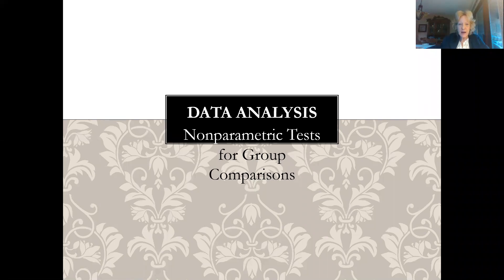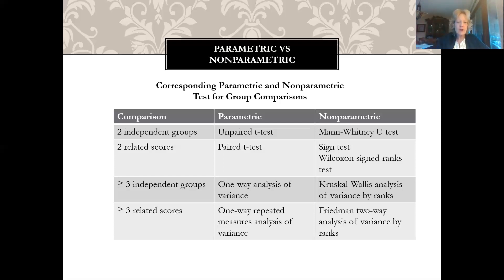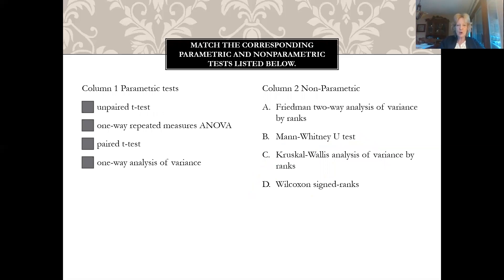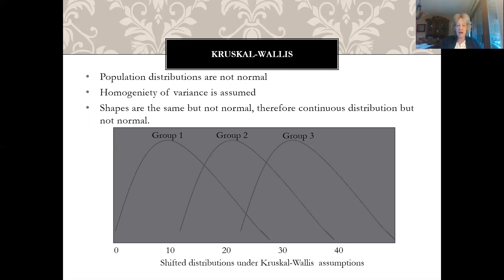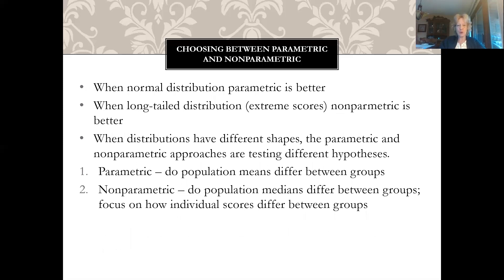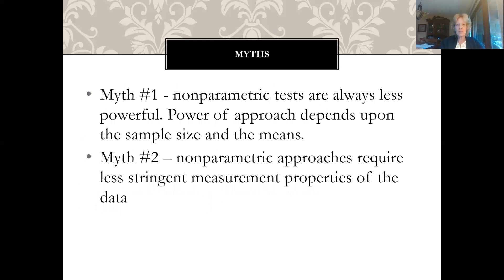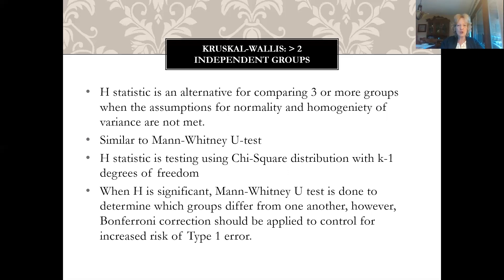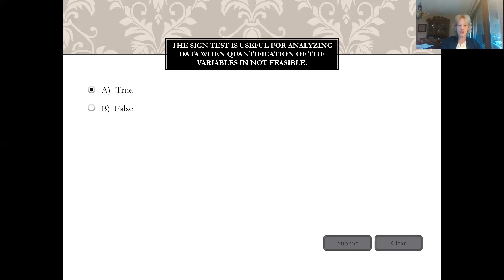Non-parametric analysis zoom 0